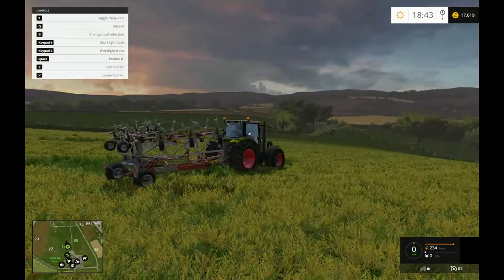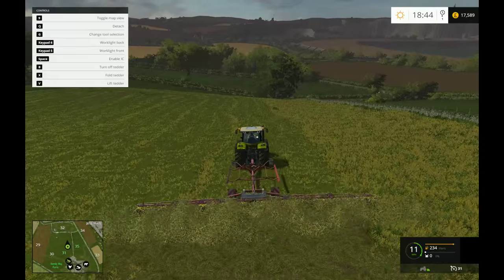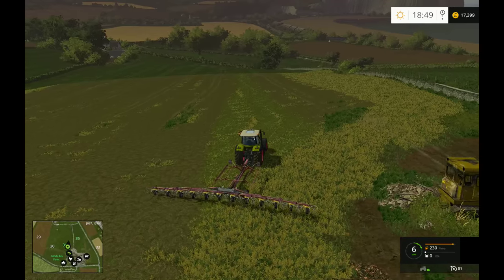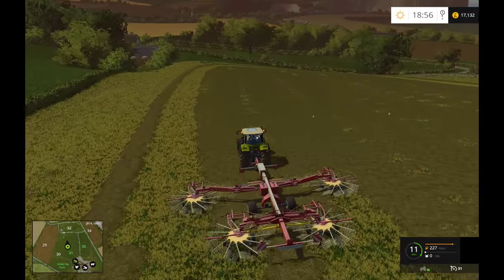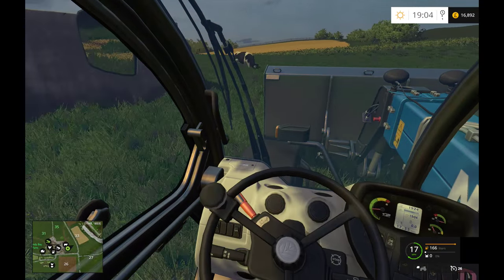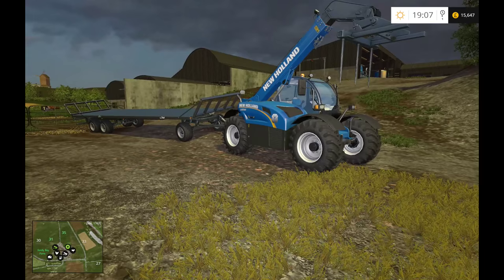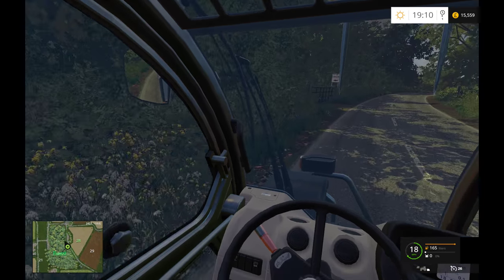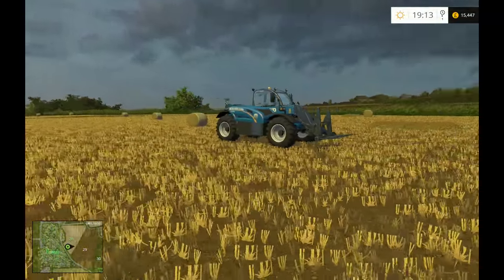Let's Play Farming Simulator 15 | Sandy Bay Gold Edition Ep. 5 | Saitek Front Loader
WELCOME to Sandy Bay Gold Edition Series. Enjoy! :)

Like me on Facebook - goo.gl/FxEX1W